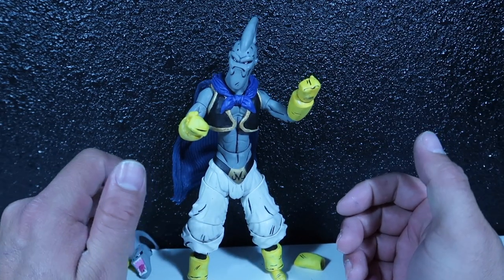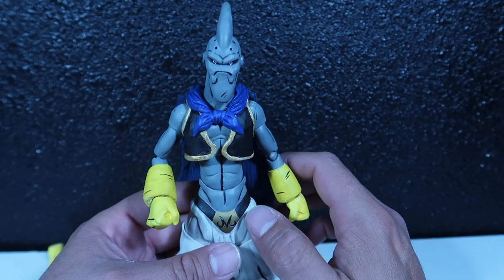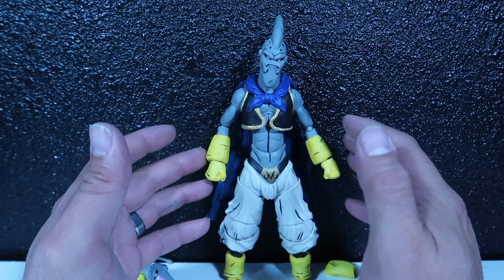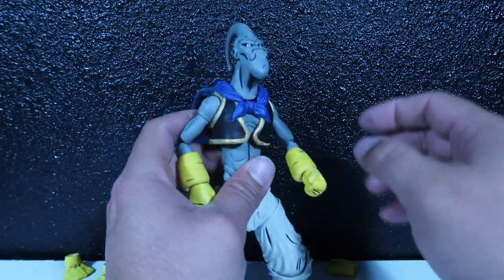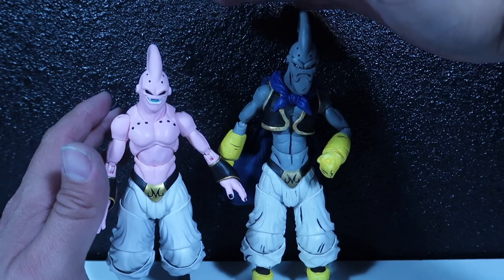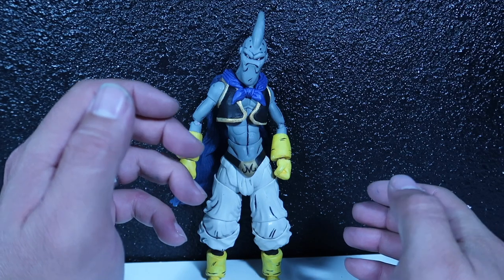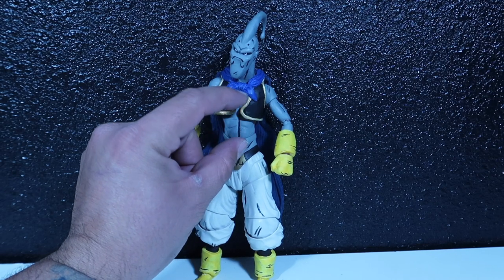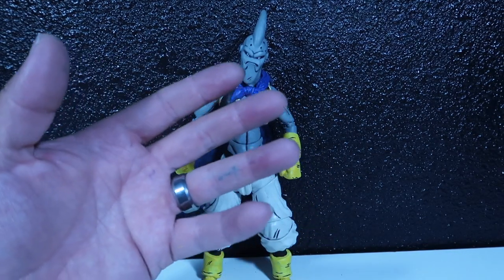SHFiguarts Evil Buu update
Hello everyone! Welcome to a new episode of Rick Creating. For today's entertainment... I will be review the updated version of Evil Buu. If you guys still haven't watched my previous video on this figure, please go back and watch that, then come back and watch this. Like I mentioned on this video, this guy will be up fro sale on instagram or on my eBay store. If I don't sell this figure on instagram I will post it on eBay. Links to my instagram and Ebay store will be bellow. Thank you everyone for your support.

Ebay store